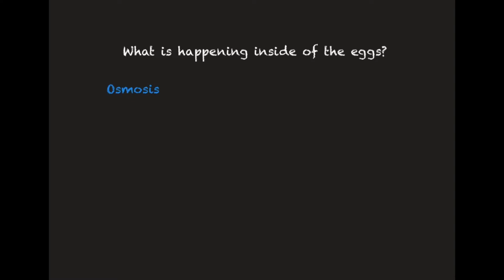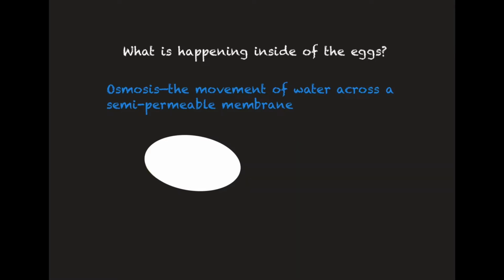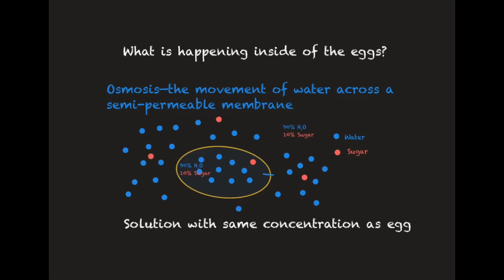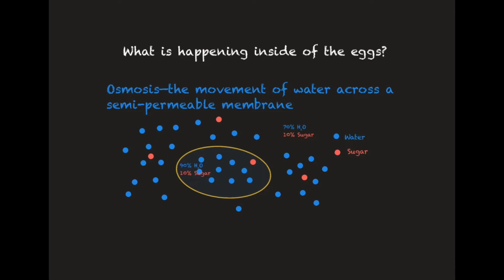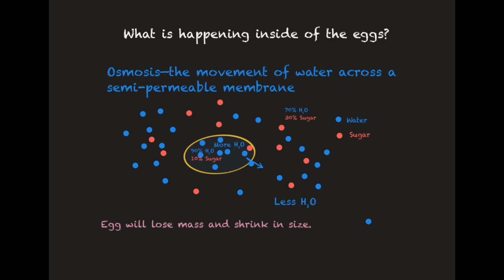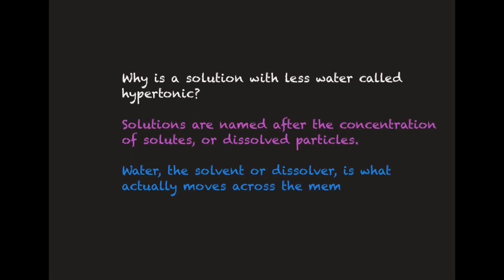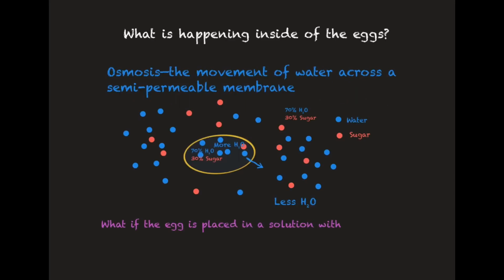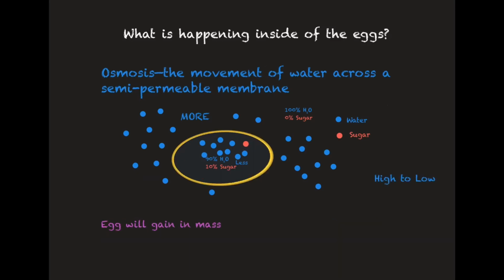Egg Osmosis Experiment Set Up and Explanation (Part 2)